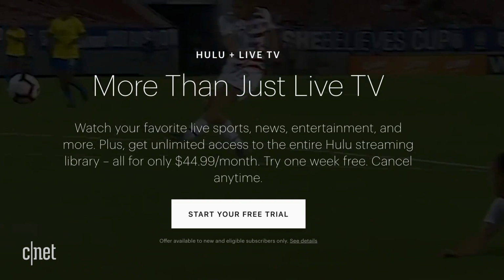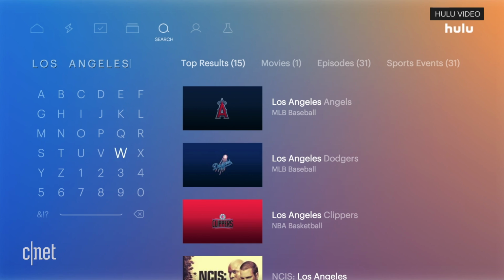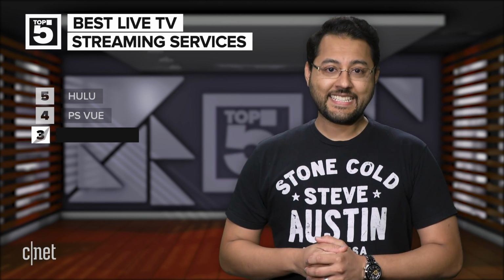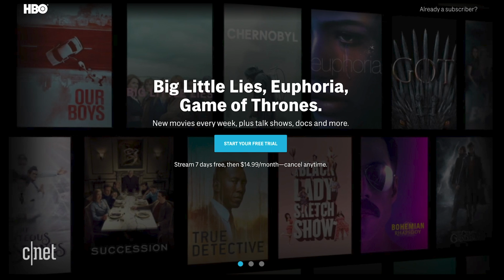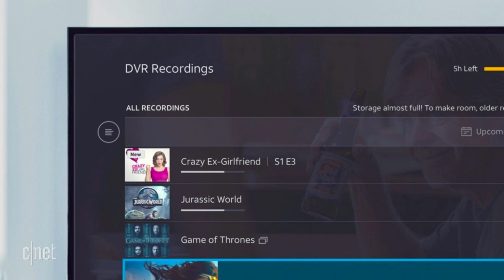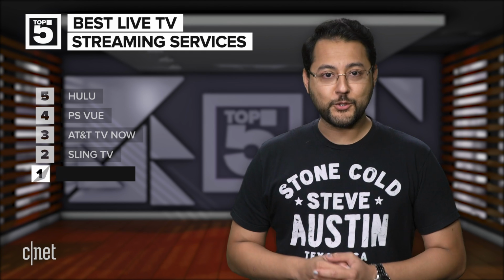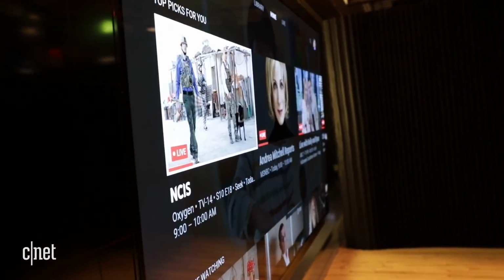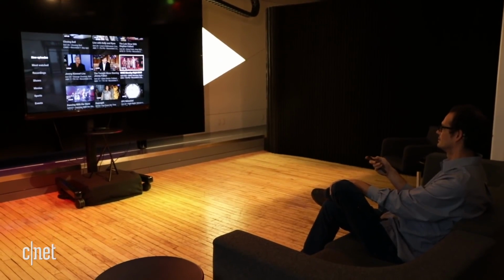Best streaming services for live TV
A bunch of companies want your money, including Hulu, YouTube and Sling. See which one you should get your cash.

*Correction on YouTube's DVR: For all networks (except for CBS), users are able to watch the DVR version. For CBS, a recorded show is replaced by the on-demand version, if available.